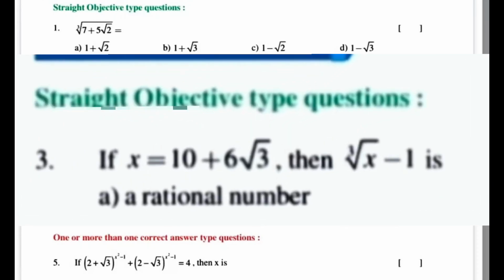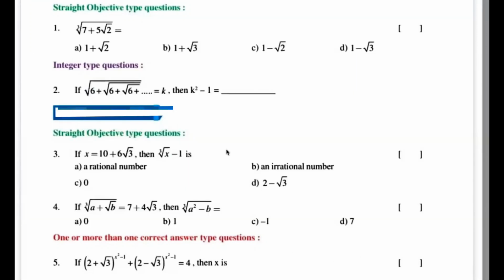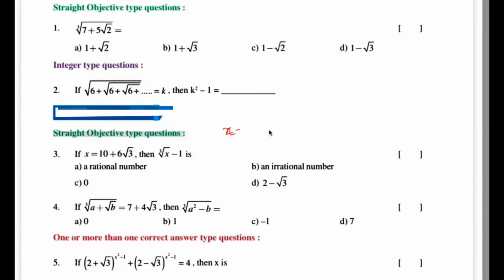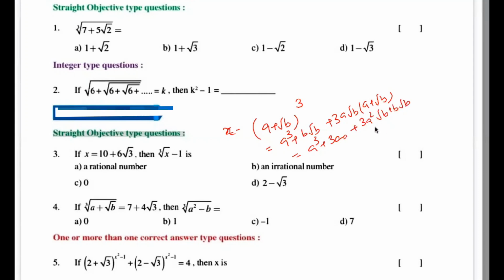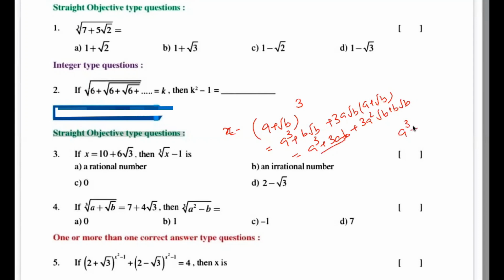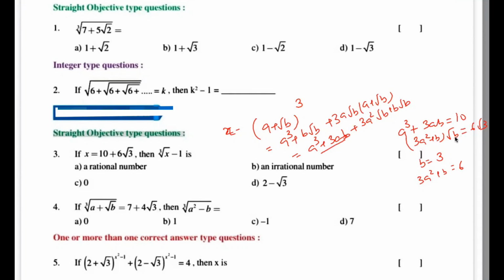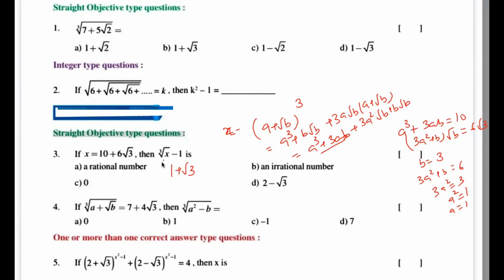If x = 10 + 6 * sqrt(3) then (x)^1/3 - 1 | Cube Roots Simplified | Step-by-Step Guide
If x = 10 + 6 * sqrt(3) then (x)^1/3 - 1

Dive into an elegant cube root problem where we find the value of (10 + 6√3)^(1/3) - 1. Watch as we reveal a beautiful solution method that transforms this seemingly complex expression into a surprisingly simple answer!

In this video, you'll discover:
 - How to tackle cube roots of complex expressions
 - Pattern recognition in surds
-  Clever algebraic manipulation techniques
-  Verification methods without a calculator

Perfect for students preparing for:
 - Mathematics Olympiads
 - JEE/NEET
 - College entrance exams
 - Competitive mathematics